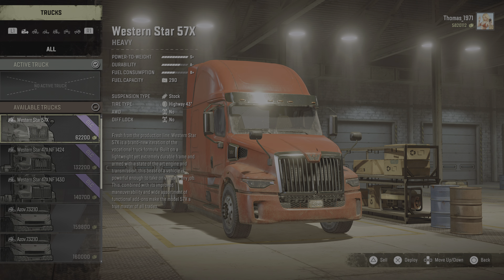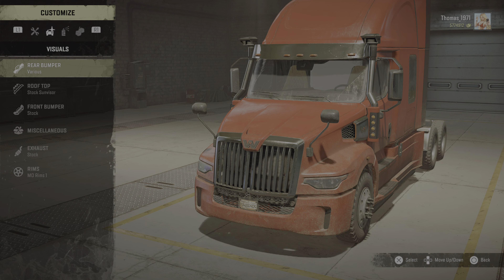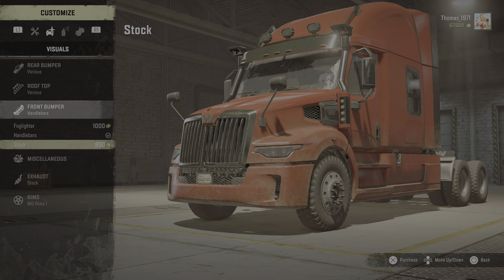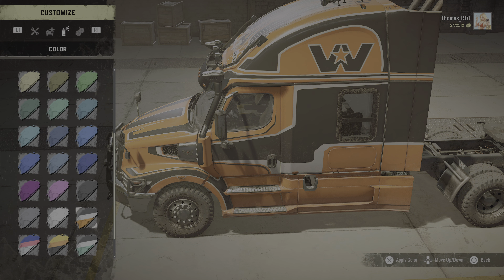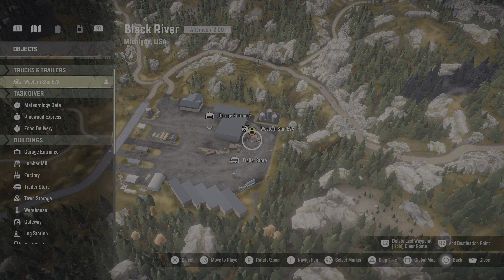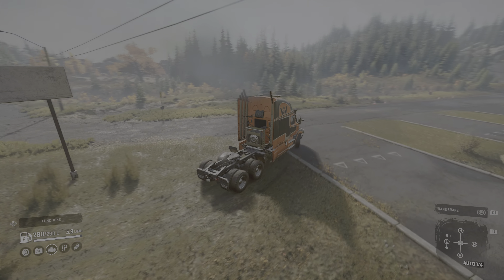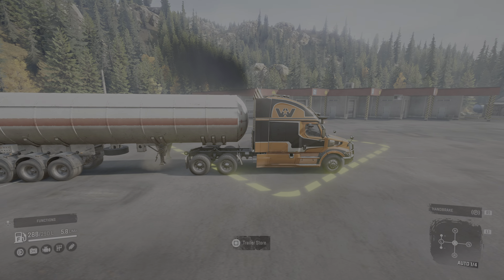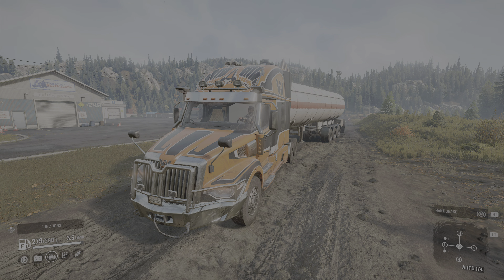Snowrunner - Western Star 57X